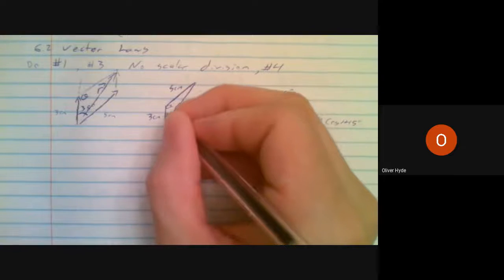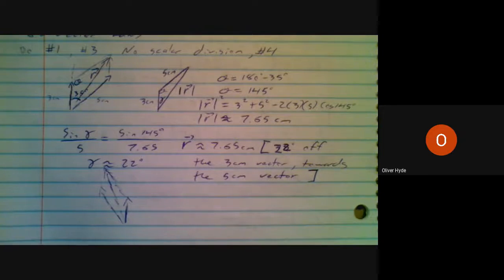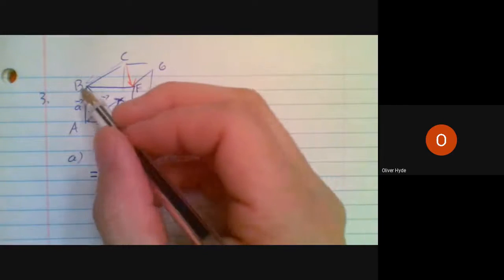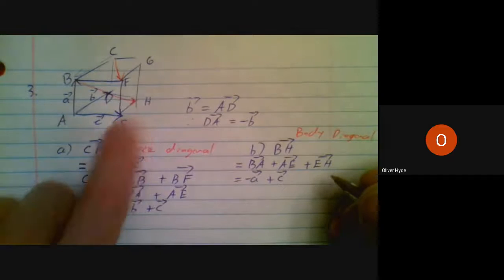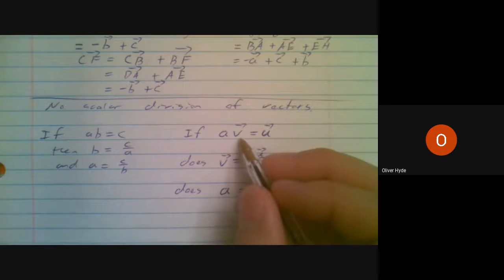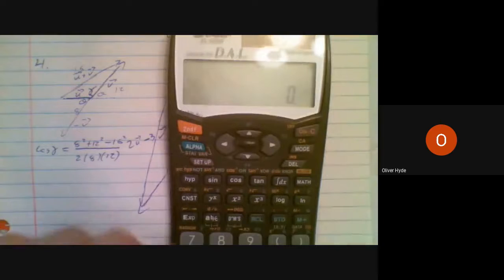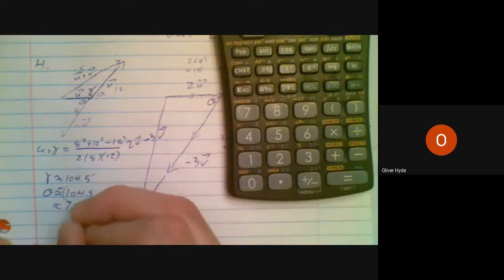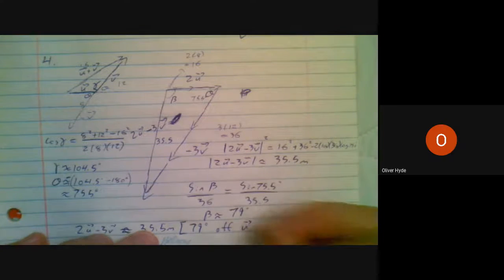MCV 6.2 Vector laws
Solutions to many examples from the lesson.